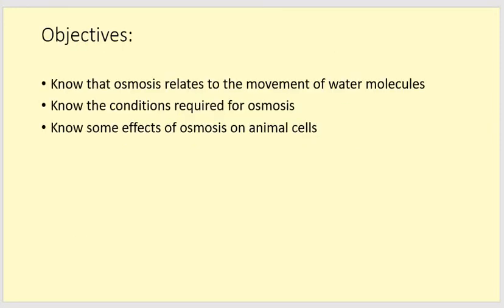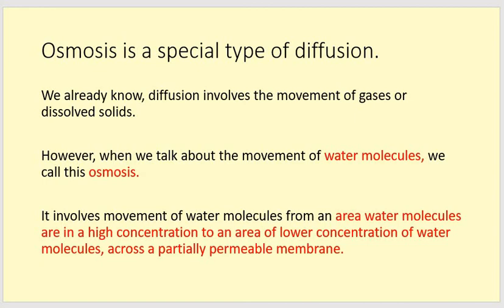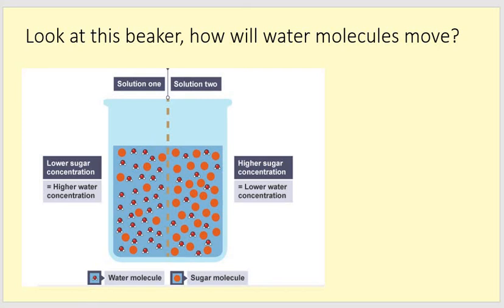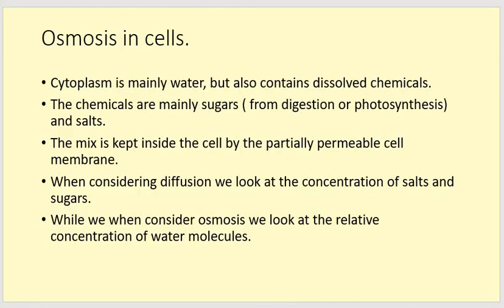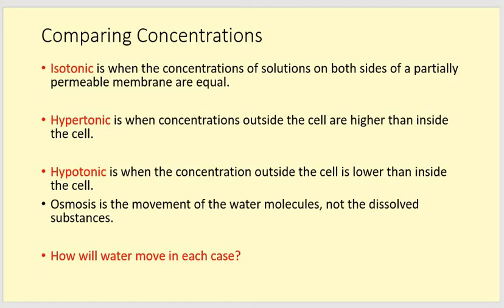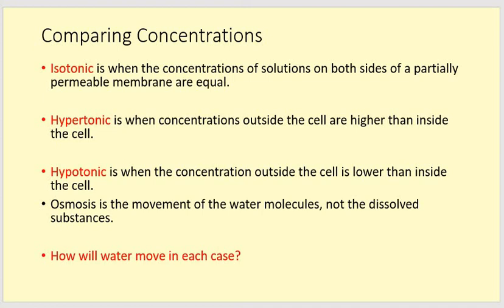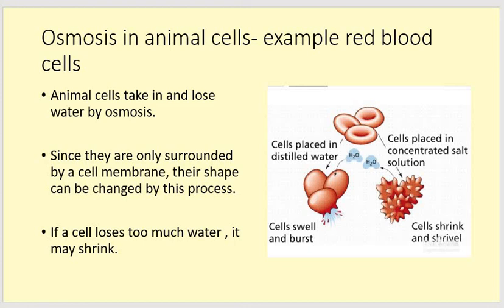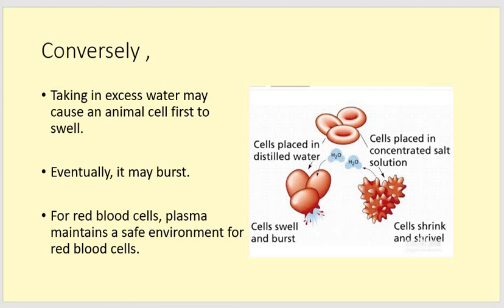Year 9 Science Transport across membranes lesson 4 - Introduction to osmosis.